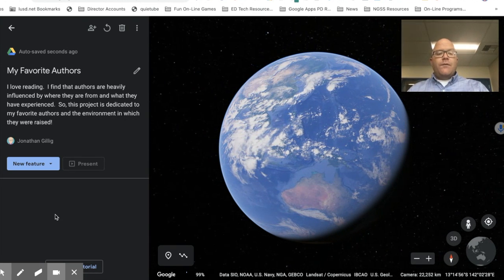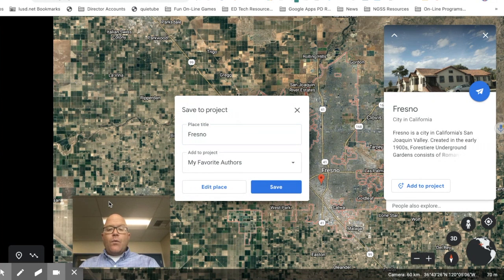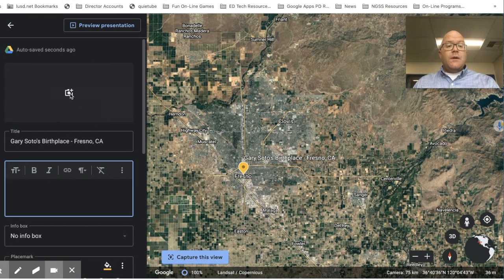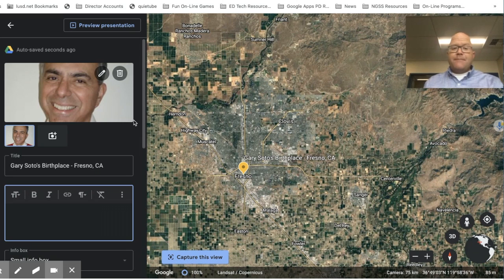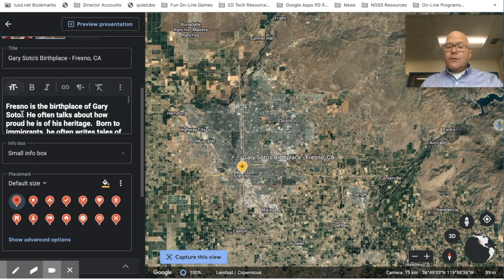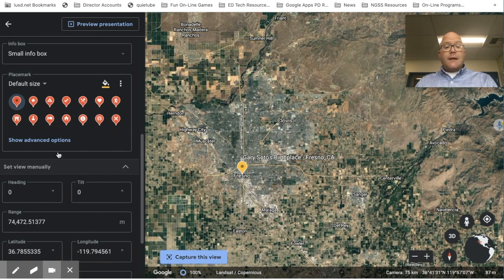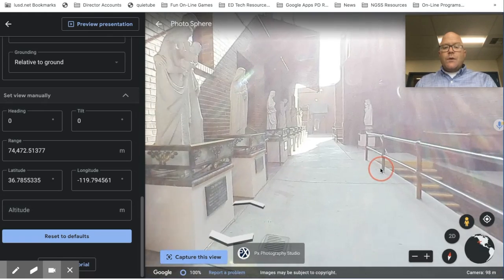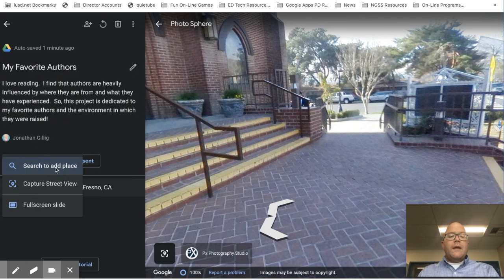Plotting Places on Your Trip in Google Earth